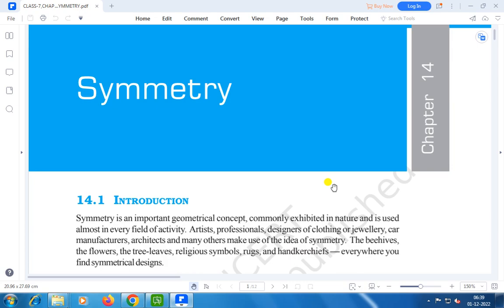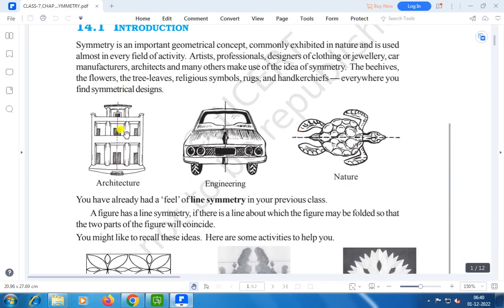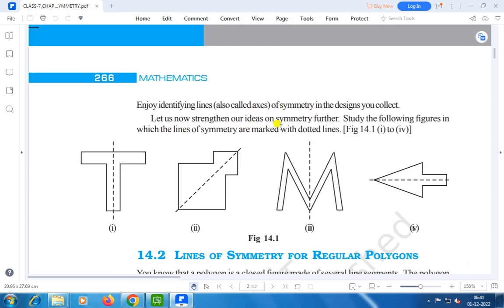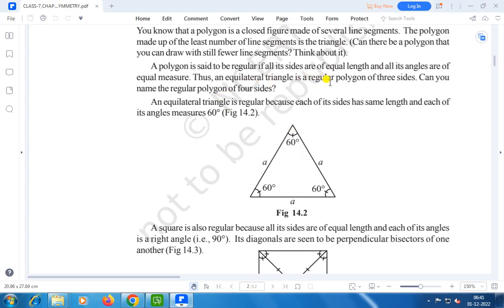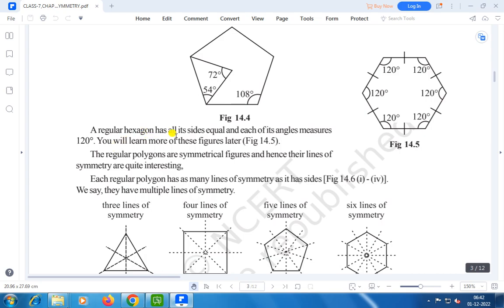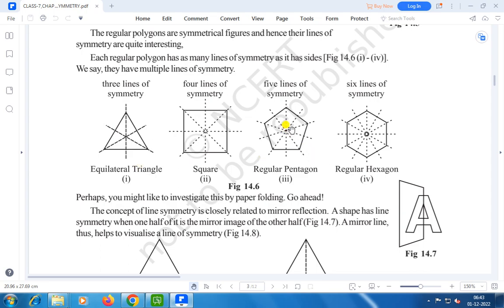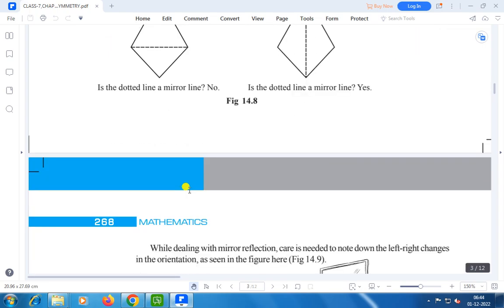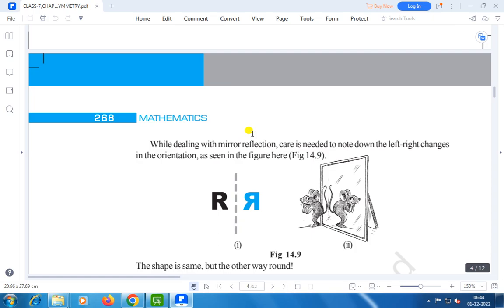EX- ,Q.NO- CH-13,CLASS-7 , SYMMETRY,MATHS,NCERT,CBSE